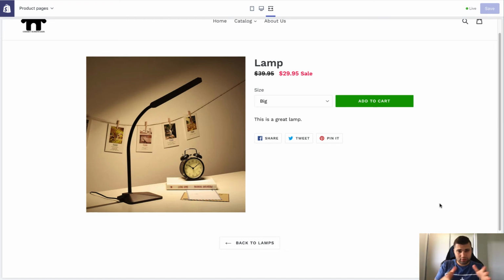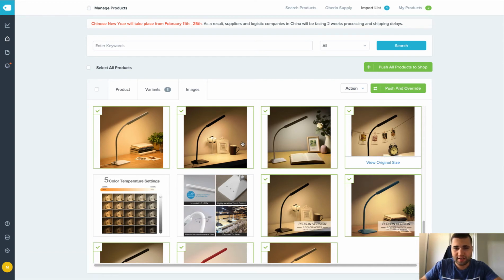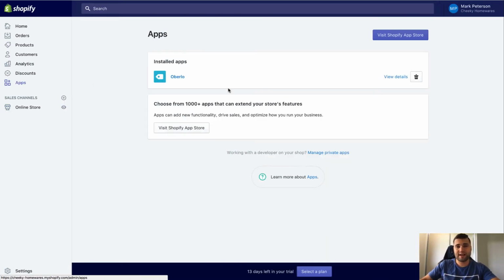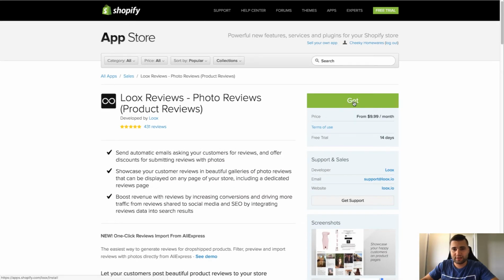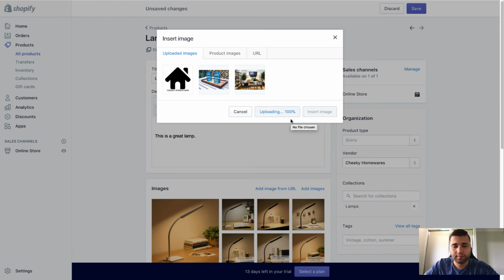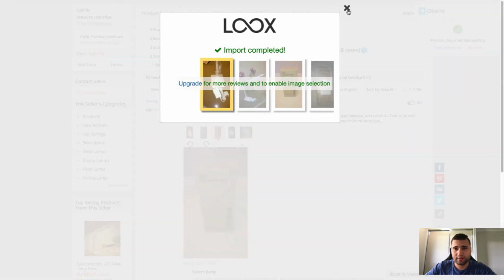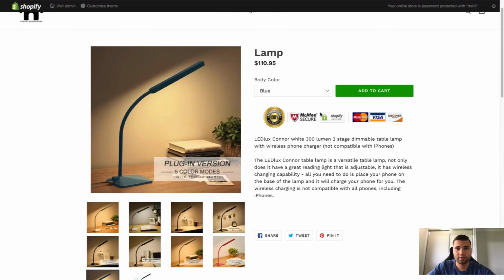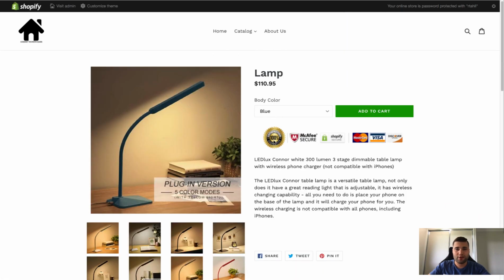SETTING UP YOUR PRODUCT PAGE ON SHOPIFY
How to setup your product page on Shopify to help optimise it for conversions.